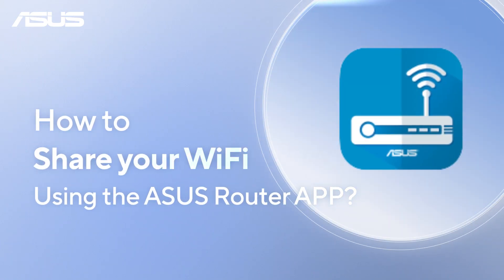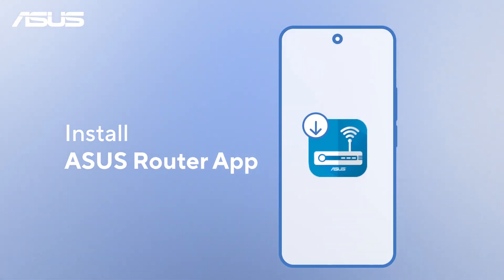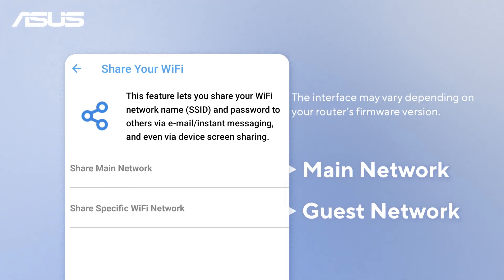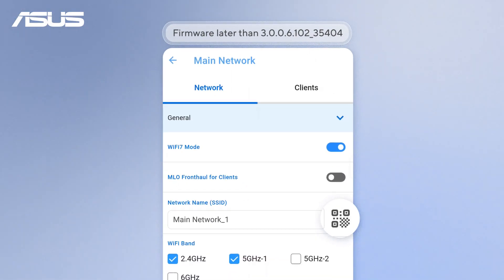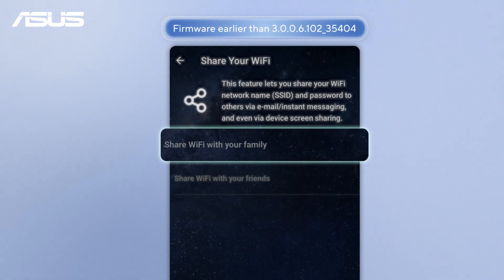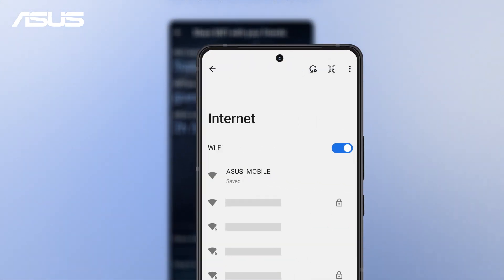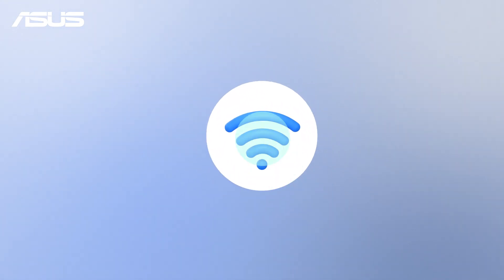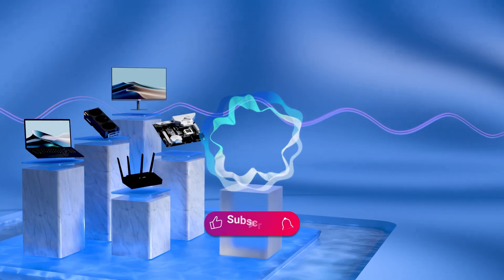How to Share Your WiFi QR Code Using the ASUS Router App? | ASUS SUPPORT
Easily share your WiFi 🌐 using the ASUS Router App 📱!

 This video will guide you step by step on how to generate a QR code 🔳 so your family and friends 👨‍👩‍👧‍👦 can connect instantly ⚡️—no password needed.